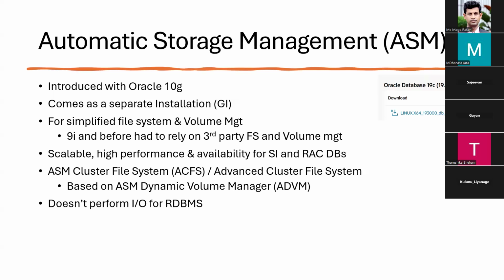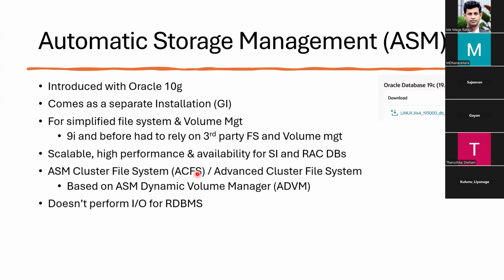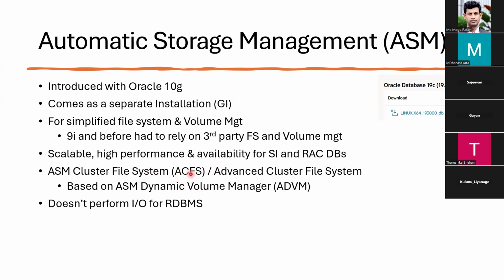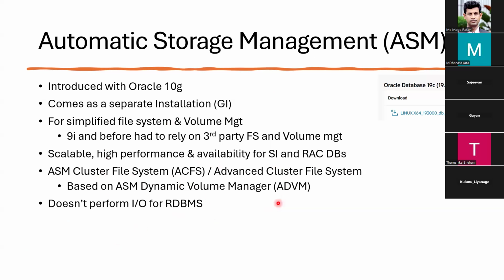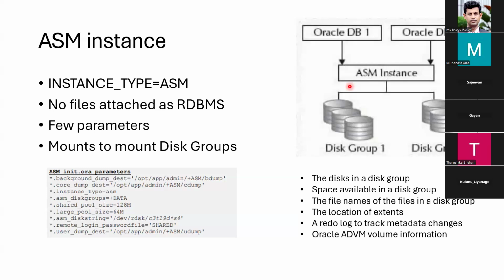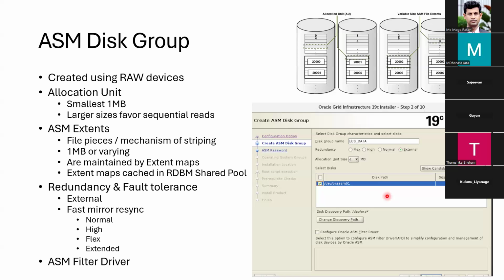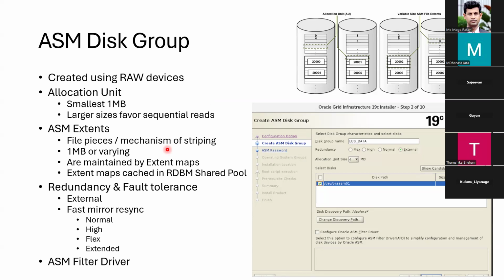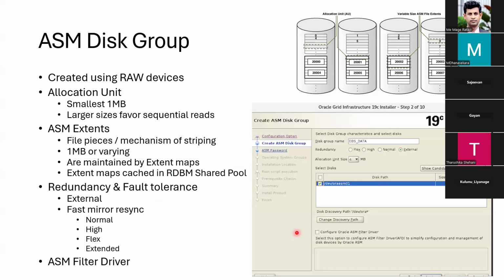Ponder Community Training Program - Getting Oracle Database Fundamentals Right (GODFR)Series -D2 1:2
1️⃣ ASM under the hood!!